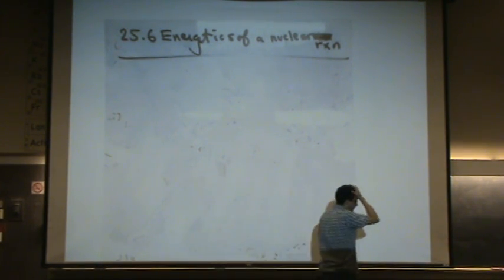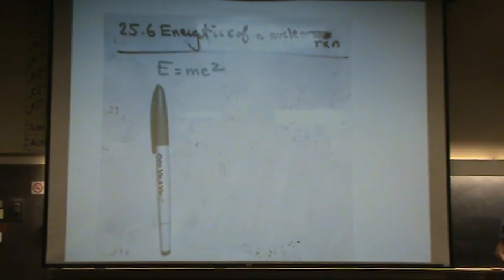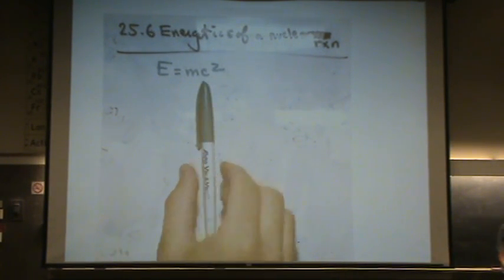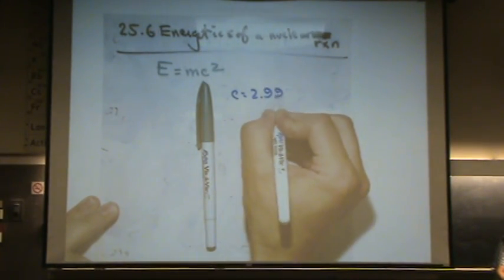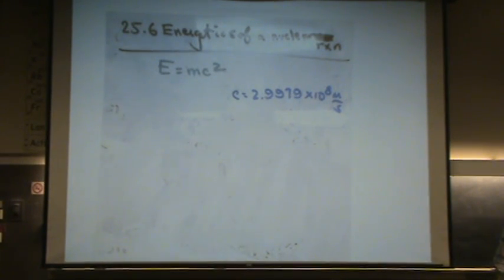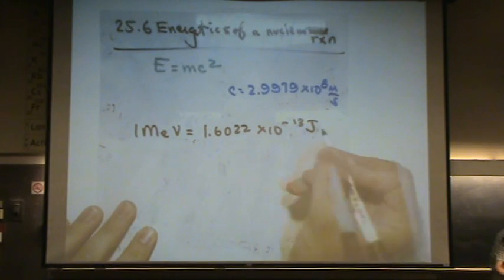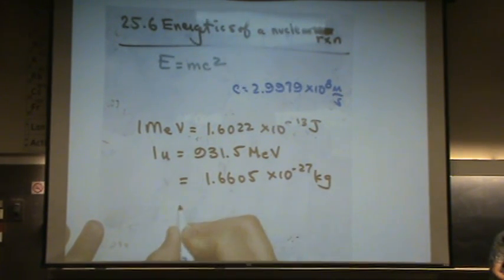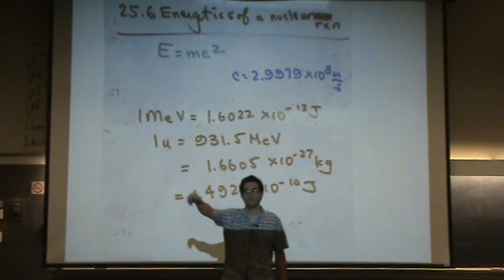Energetics of Reaction.mpg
Concept of determining the energetics of a reaction from Einstein's formula (E=mc2).